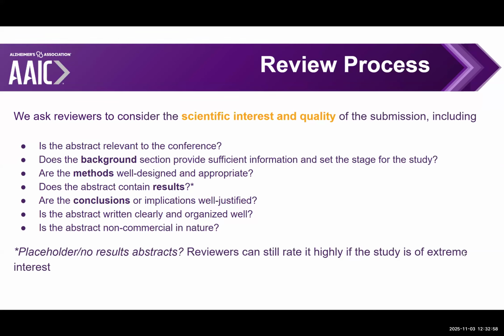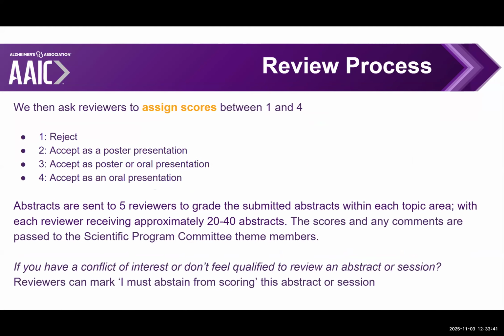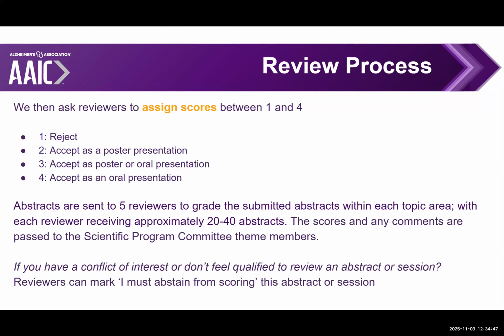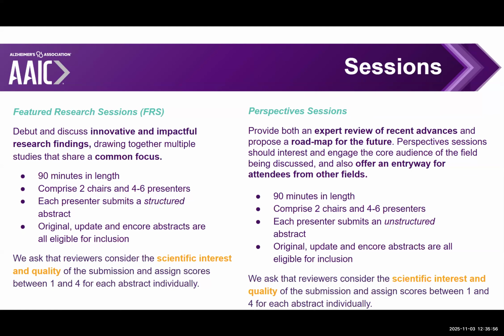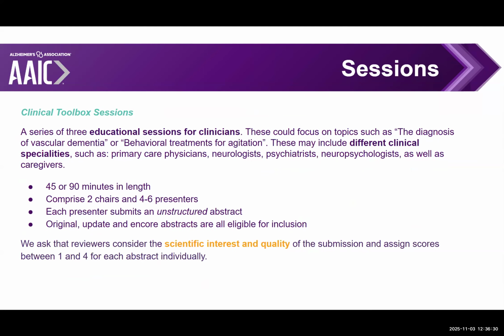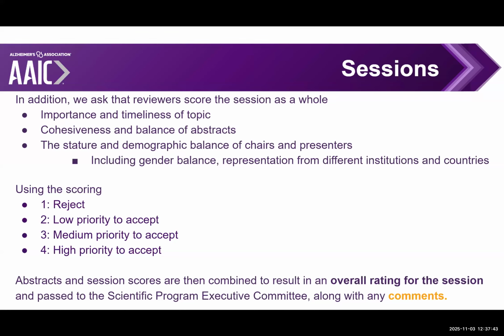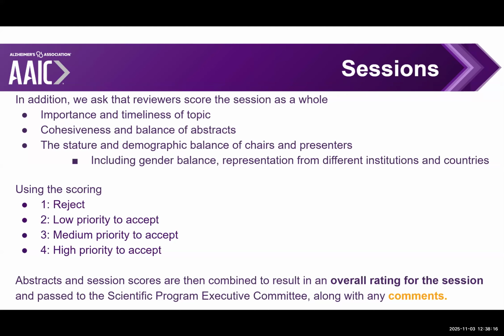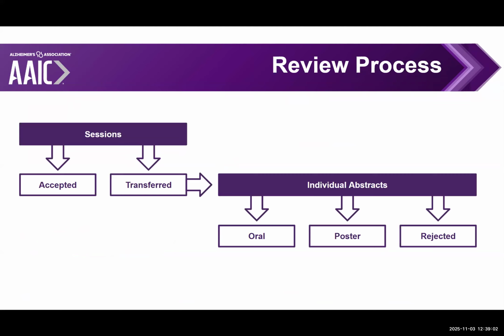ISTAART Guide to AAIC: Reviewing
An overview of the AAIC peer review process, including scoring criteria, session evaluation and reviewer responsibilities.